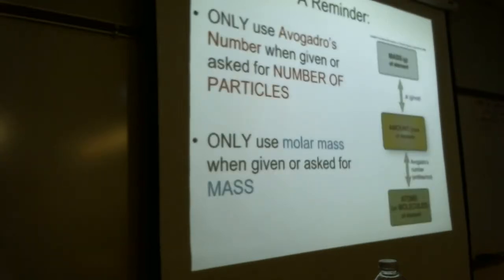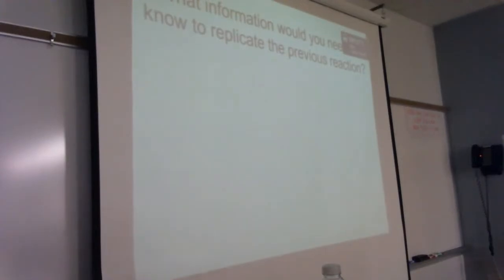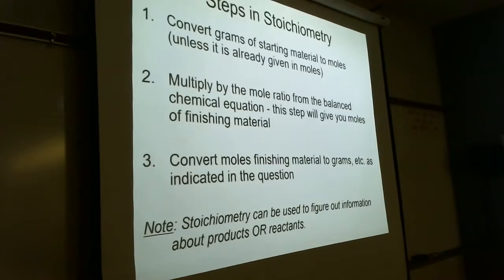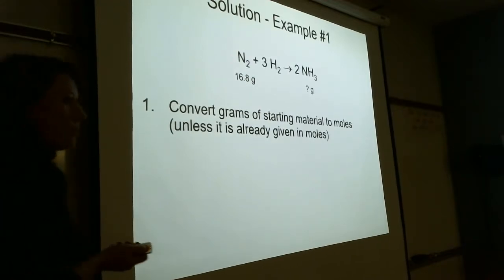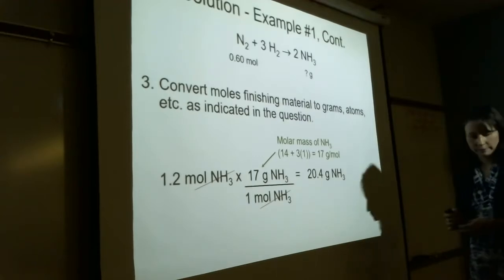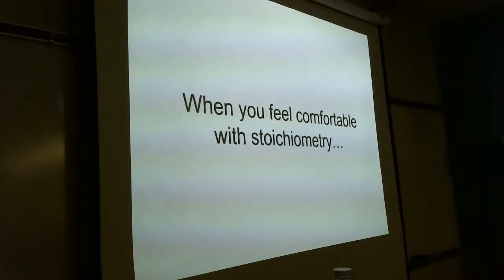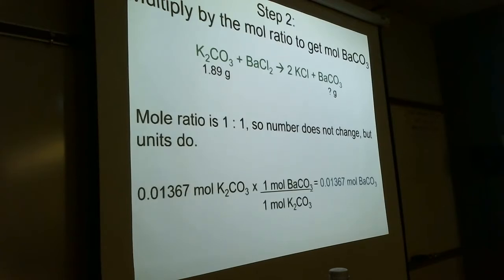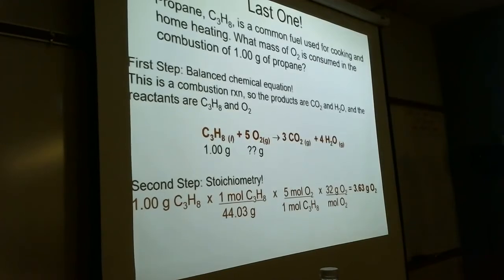Stoichiometry Lecture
Full lecture on stoichiometry, including a fun demonstration!
+J.M.J.